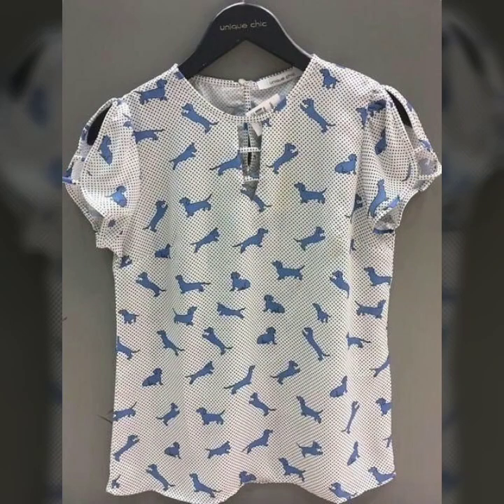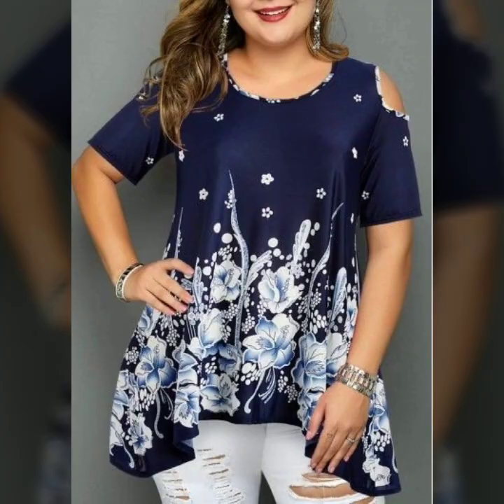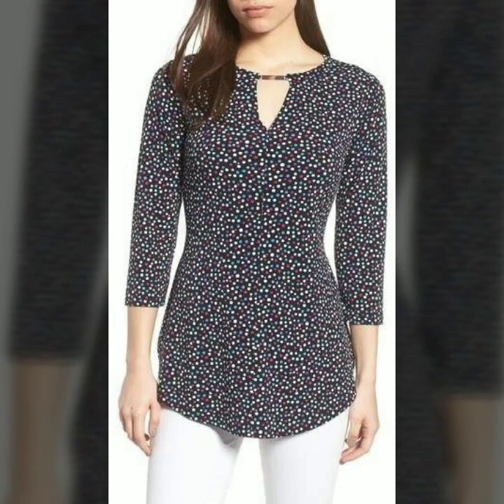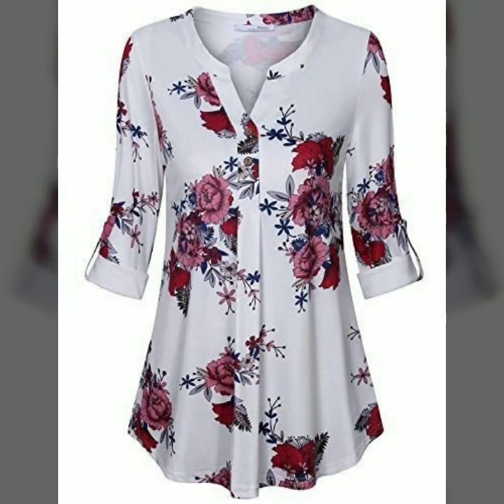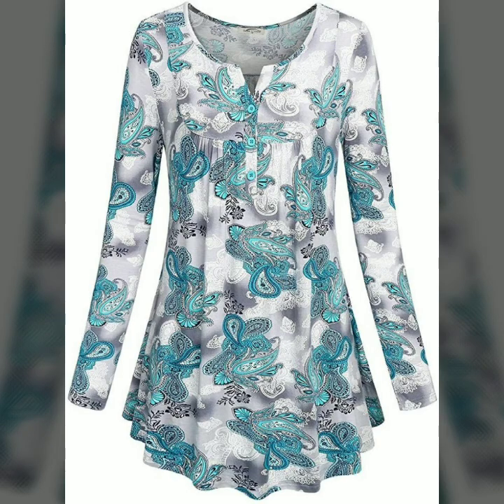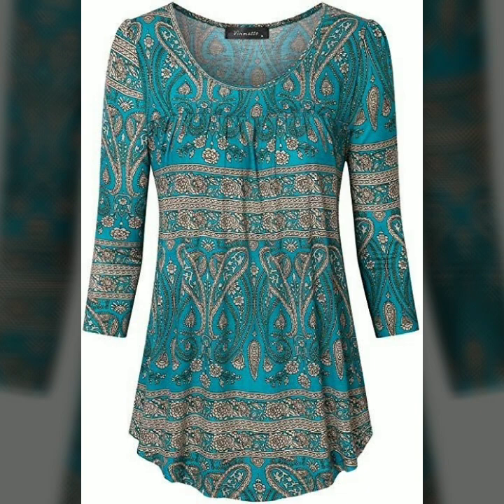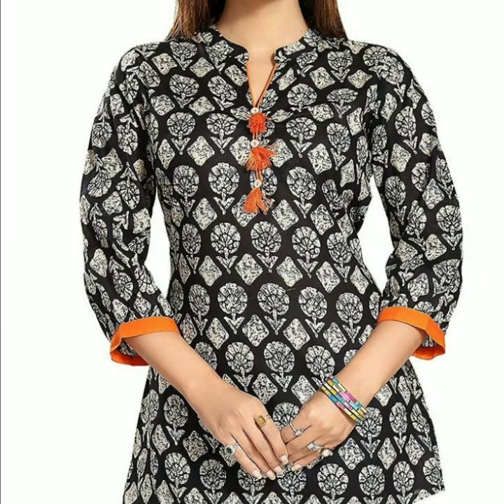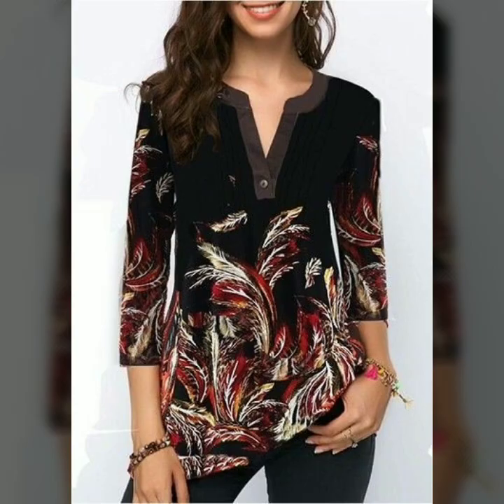most popularBLUSAS,⭐ SENCILLAS 2021*BLUSAS PLUS EN MODA 2021*ELEGANTES Y SENCILLAS ATUENDOS